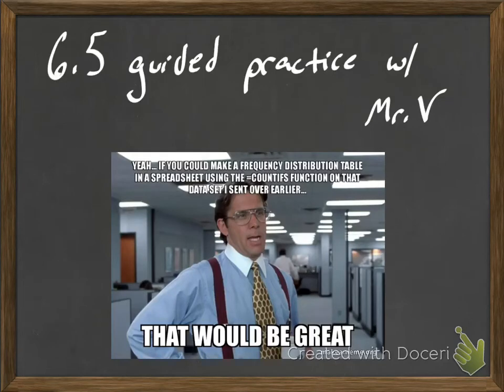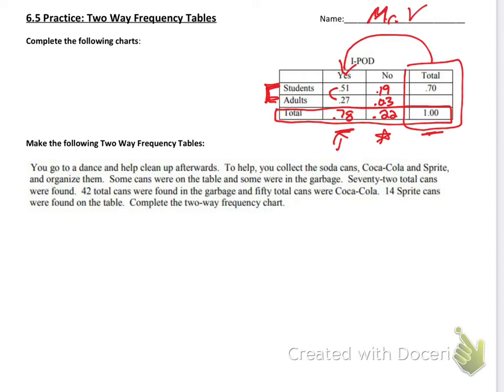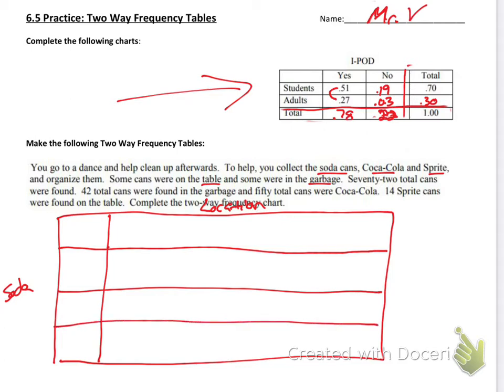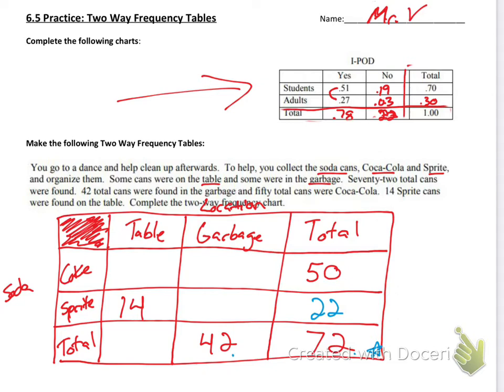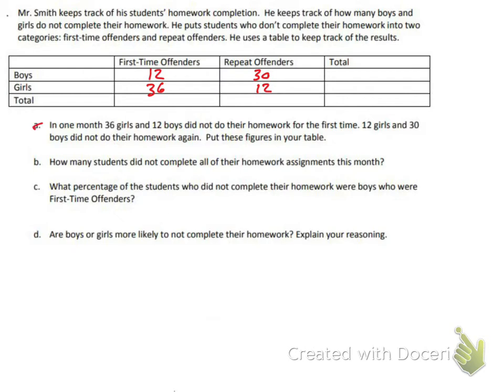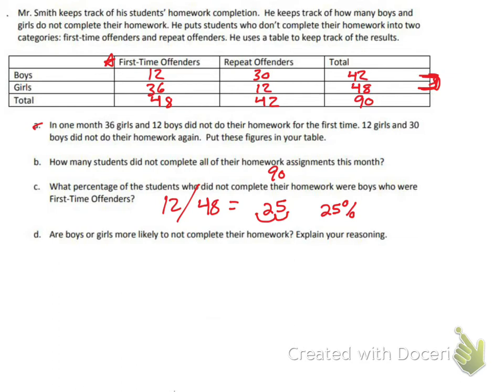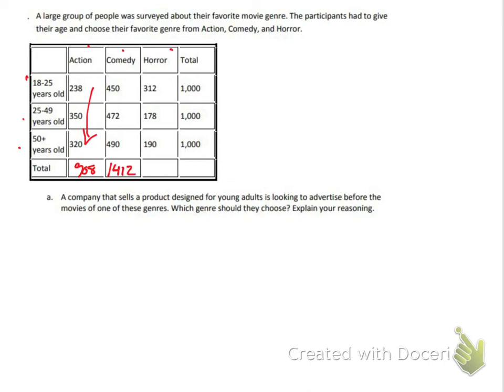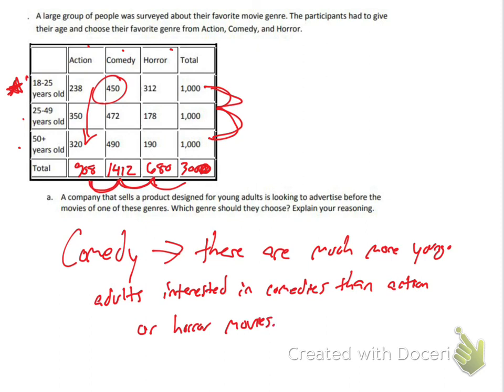6.5 guided practice